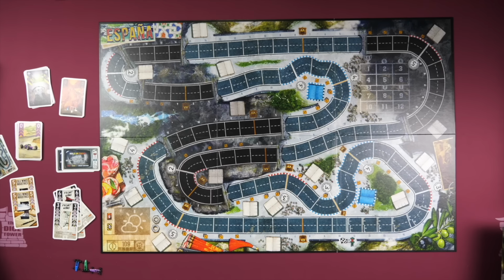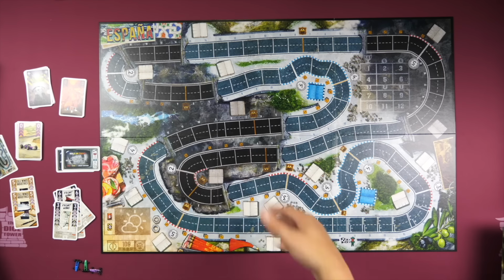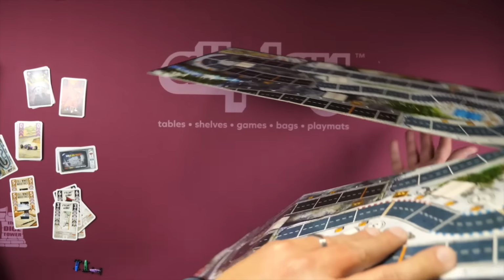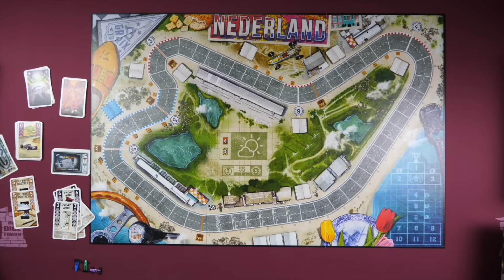Heat: Tunnel Vision Review: Fill My Eyes With That Tunnel Vision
Zee and Joey take a look at the second expansion for Heat, Tunnel Vision!

0:00 Intro
1:12 Overview
4:05 Review
12:54 Final Thoughts

For the best selection of games to inspire fun and meaningful time together, check out BoardGameBliss